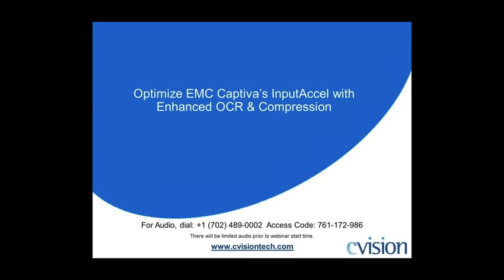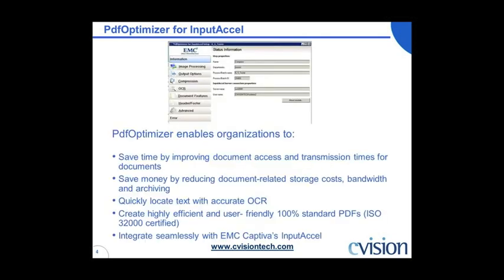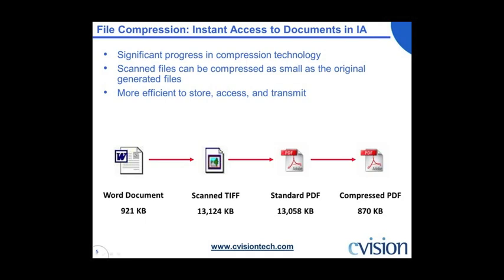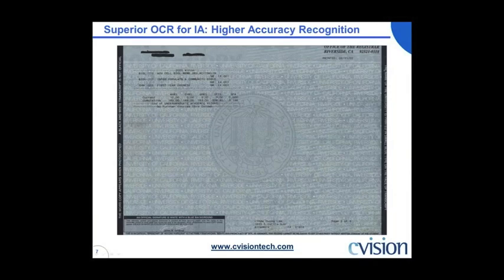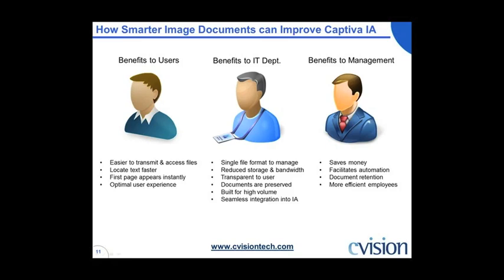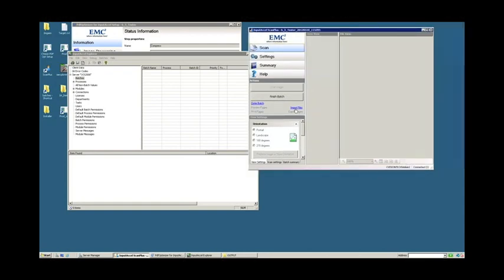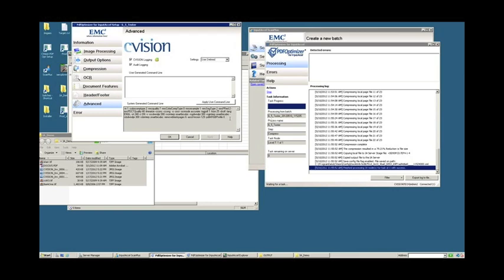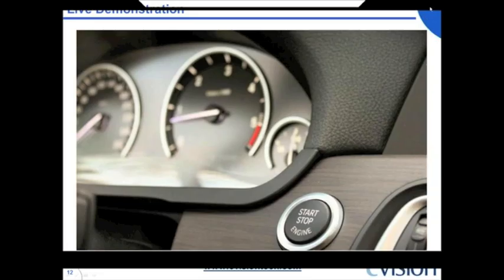Webinar: Optimize EMC Captiva's InputAccel with enhanced OCR Compression & Security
Webinar: on optimizing EMC Captiva's InputAccel with enhanced OCR Compression & Security

We've moved!